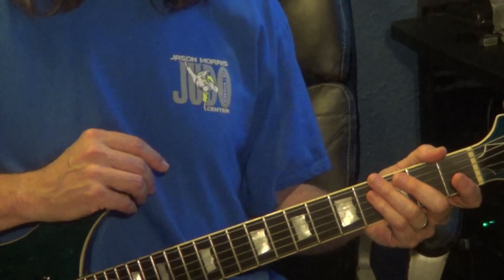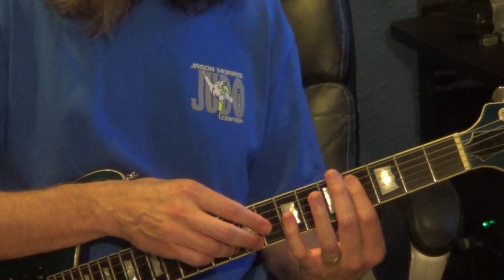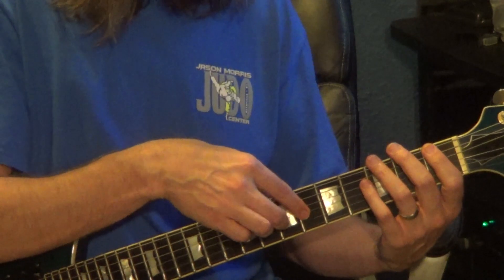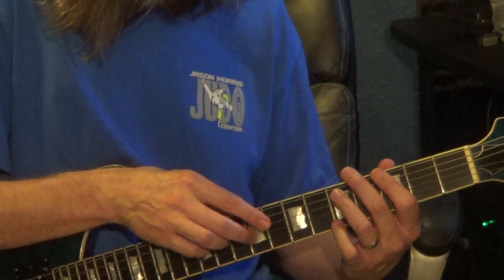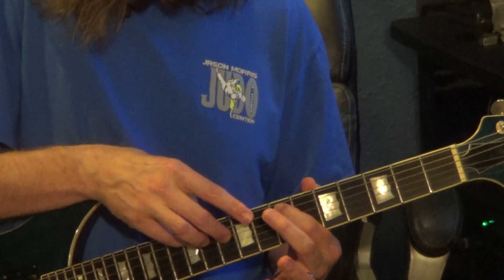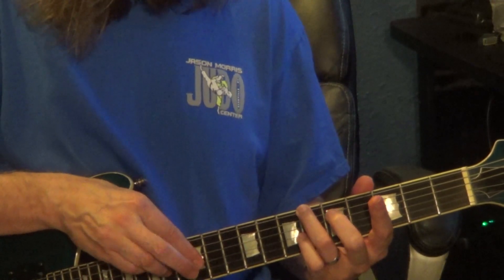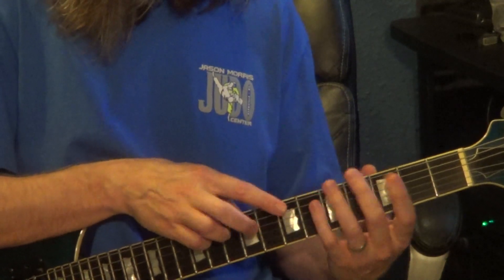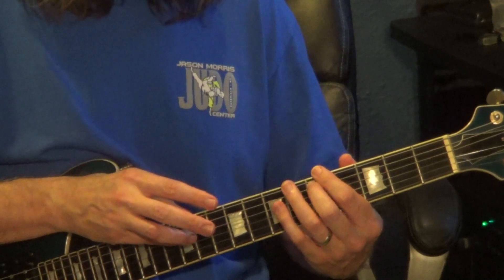Tapping Piano style guitar lesson 1/2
This is s slow classical piece that is a great introduction in to piano style playing. I talk thru the steps of playing it, eventually I'll figure out how to do tabs onscreen for the lessons